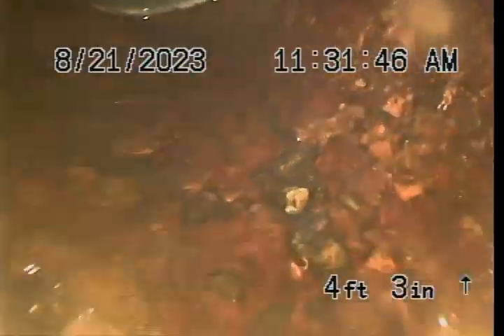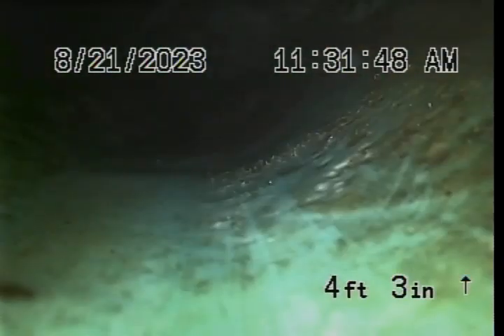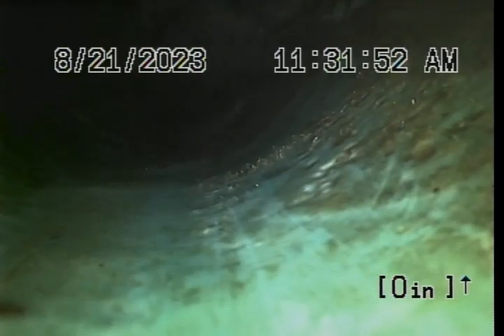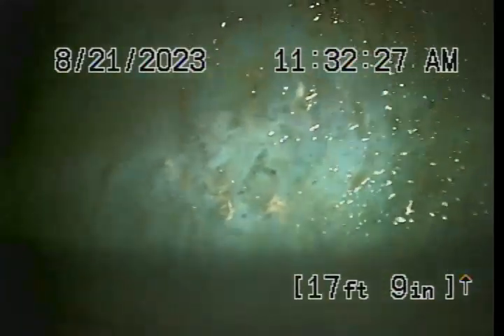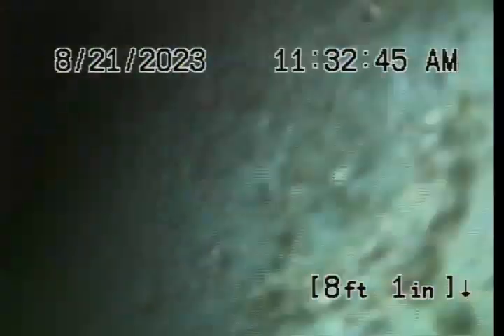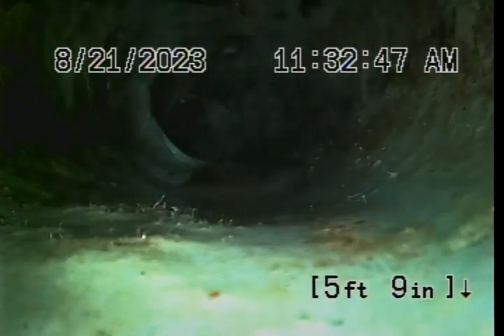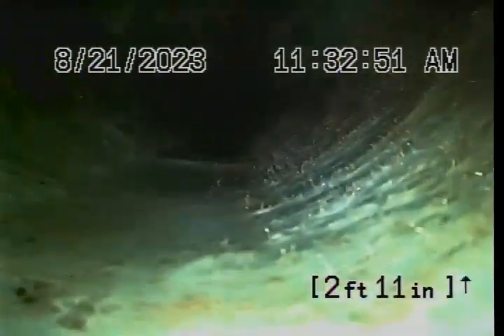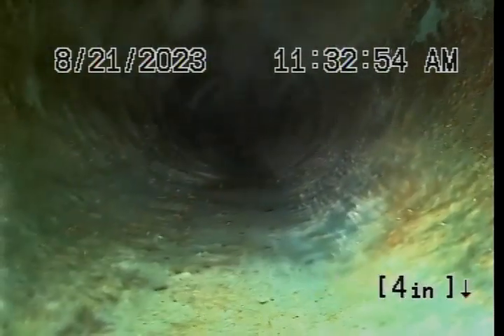Grabill 1030KCMO #2 8-21-23